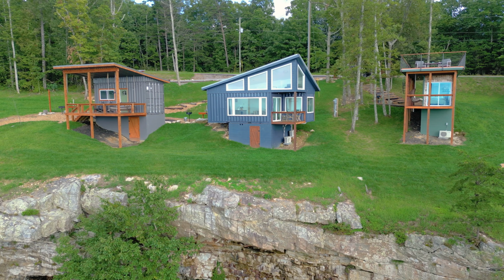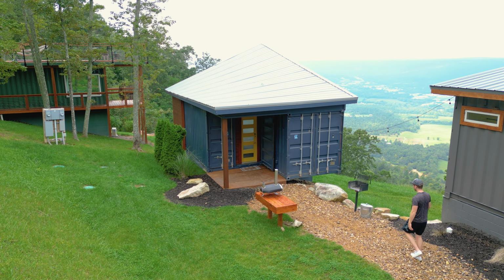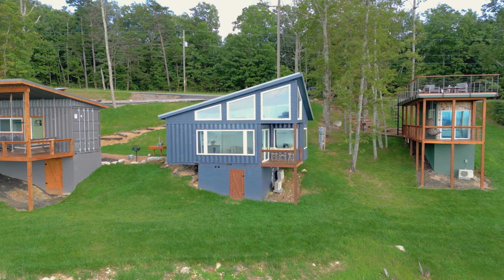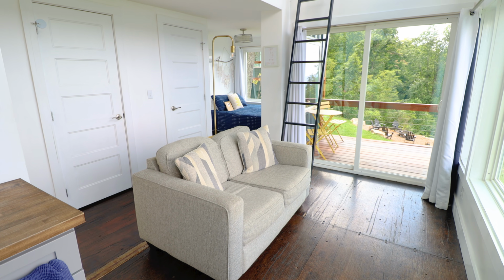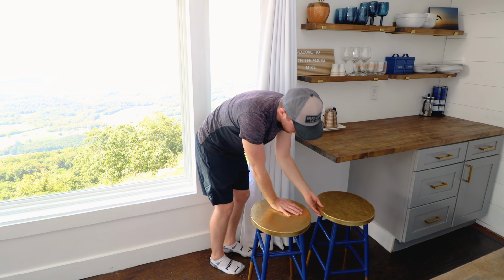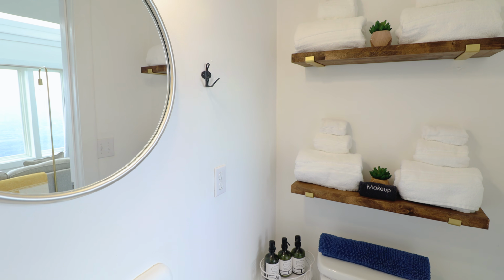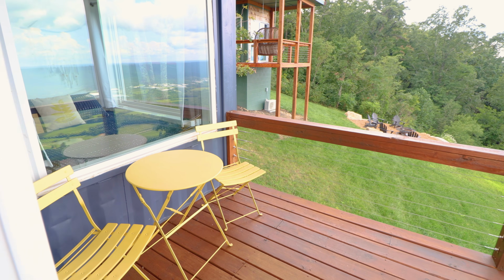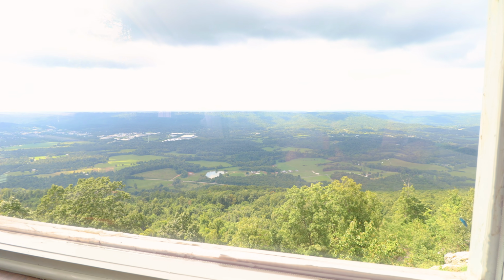UNIQUE 2x20ft DOUBLE SHIPPING CONTAINER HOME w/ LOFT! Full Airbnb Tour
In this video, we are back at On The Rocks in Georgia to tour their 2x20ft shipping container home, dubbed The Hangar! Located only 15 miles from downtown Chattanooga, Tennessee, this Airbnb is part of the On The Rocks compound. On The Rocks is a collection of 3 container home Airbnbs on top of Lookout Mountain in Georgia. The Hangar is named after its unique roofline that was built to imitate the hang gliders that occasionally pass by.

This particular container home has a well-stocked kitchen, a queen bed, a full bathroom, an additional loft upstairs, and access to the shared fire pits on the property. All of the homes face directly toward sunset so don't miss it.

SHARE the full tour of this unique double shipping container home with someone you want to stay here with! Link to share (The Hangar)

View my full video tour of this host's 20ft tiny shipping container home (The Belvedere Box)

Check out my full video tour of their custom 29ft container home with a rooftop deck (Cloud 9)

0:00  Intro & Airbnb Details
0:56  Entering The Property
1:13  Front Exterior
1:28  Fire Pits
2:01  Other Homes & Surrounding Area
2:30  Going Inside
2:46  Living Room & Main Space
4:04  Kitchen
5:21  Bathroom
5:48  Storage Closet
6:00  Bedroom
6:27  Outdoor Deck
7:06  Loft
7:47  Outro

ABOUT ME

Hey there, my name is Mike! I'm obsessed with finding and showcasing the world's most unique accommodations.

I’ve had my work featured by Sheraton Hotels, Mandarin Oriental, and Burj Al Arab (the world's most luxurious hotel). In addition to YouTube, I have a strong background in digital marketing. I've managed to help hundreds of large hotel chains, small boutique hotels, vacation home rentals, and Airbnbs gain more online exposure and bookings throughout my career.

Do you know of a unique Airbnb, hotel, or other property that I should review in an upcoming video?